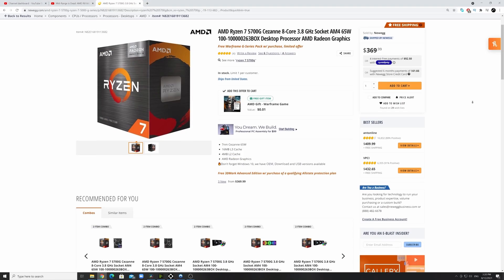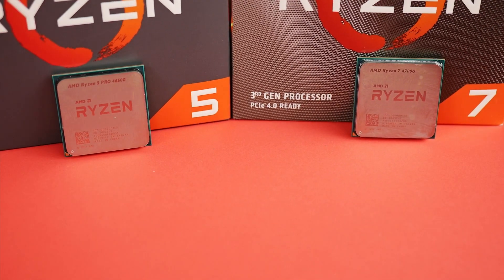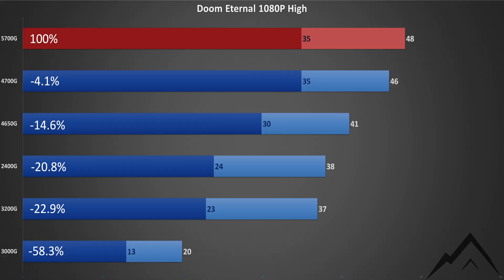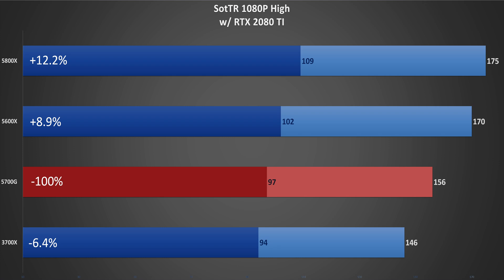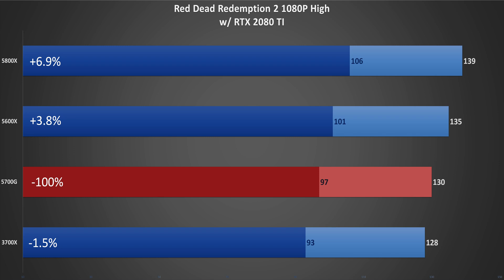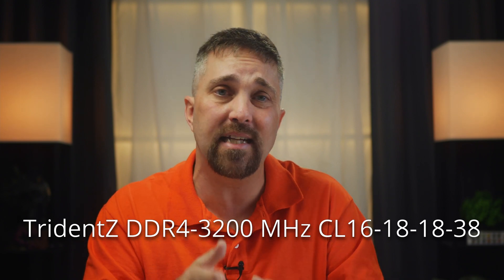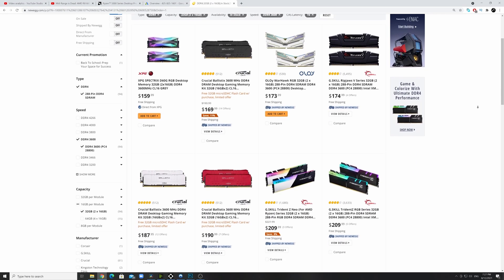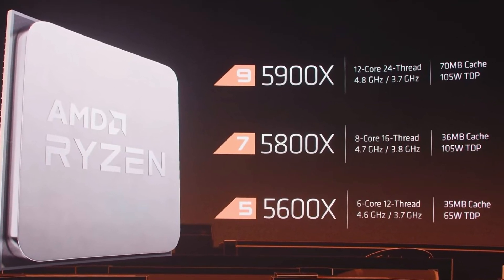Ryzen 7 5700G, Gaming, Performance, Memory Scaling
In this video I'll be exploring how the Ryzen 7 5700G performs as a stand alone gaming APU as well as pairing it with a dedicated graphics card to compare it's gaming performance to other Ryzen 3000 and Ryzen 5000 CPU's. Finally I'll test how performance scales with memory speed and timings to determine the memory "Sweet Spot" for the CPU. Also, be sure to stick around till the end for a chance at a small giveaway.

Timecodes:
0:00 - Opener
0:18 - Intro
2:23 - Testing Procedures and BIOS Settings
3:14 - APU Only Gaming Benchmarks
5:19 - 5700G with Dedicated Graphics Gaming Benchmarks
8:21 - Memory Scaling
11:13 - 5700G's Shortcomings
13:13 - Who is this CPU For?

Ryzen 7 5700G
Mobo: Asus Prime X570-Pro
Memory: G.SKILL TridentZ RGB 3200MHz
SSD: Samsung 970 Evo Plus
Cooler: Enermax Liqmax III 240 AIO
PSU: Enermax Cyberbron 500W
PSU (For 2080TI) Asus ROG Strix 850W
Mobo (For Athlon): MSI B450 Tomahawk